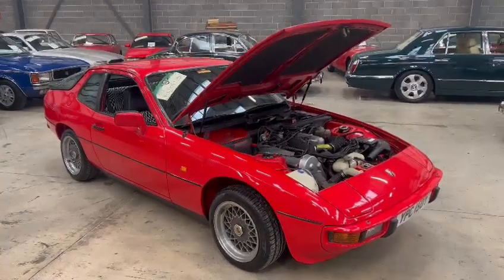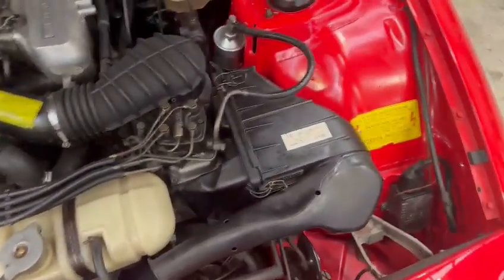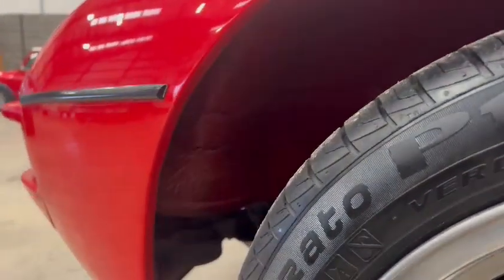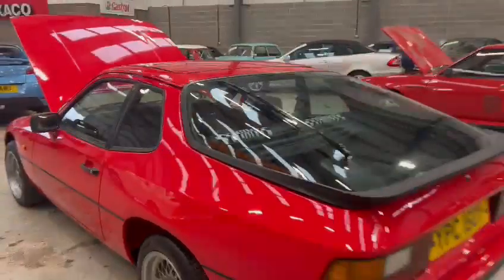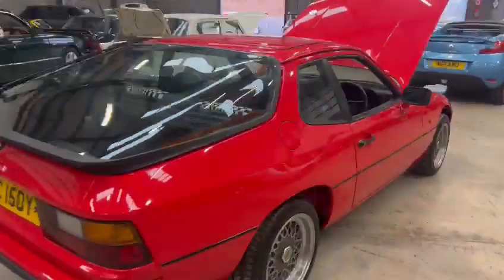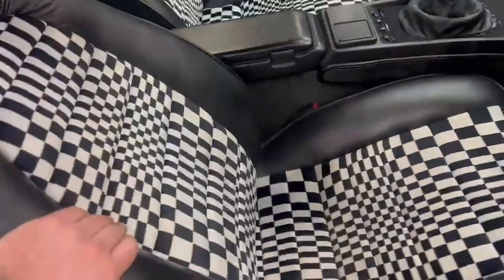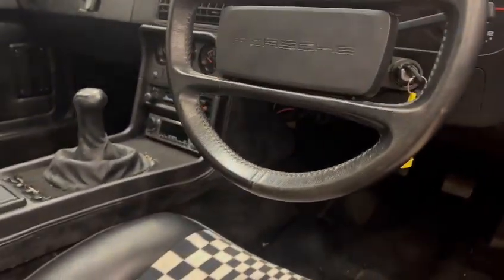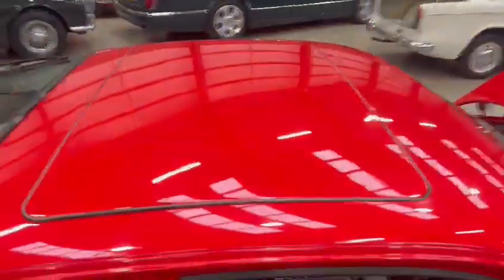1983 PORSCHE 924 | MATHEWSONS CLASSIC CARS | 3 & 4 FEBRUARY 2023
1983 PORSCHE 924 | MATHEWSONS CLASSIC CARS | 3 & 4 FEBRUARY 2023